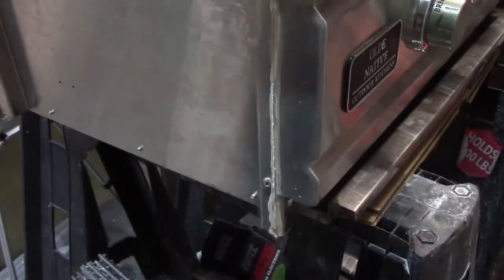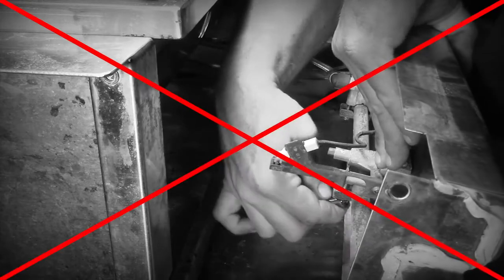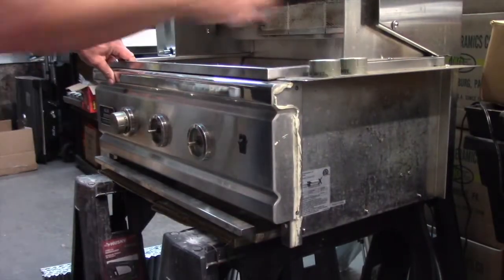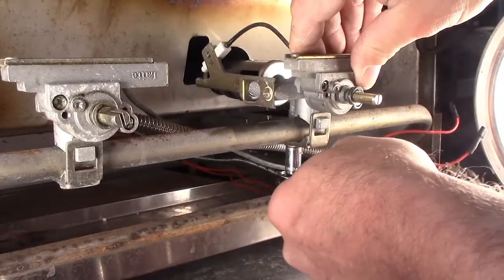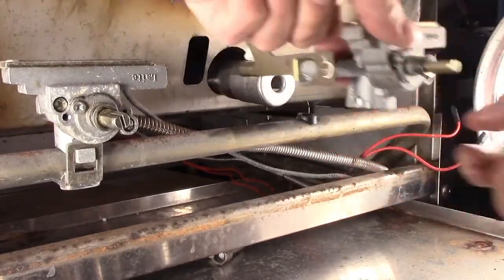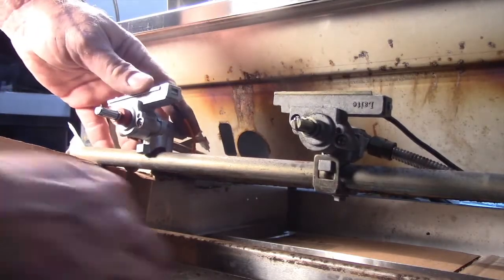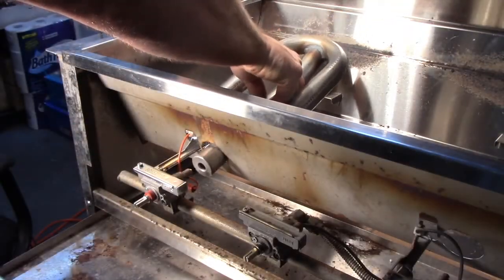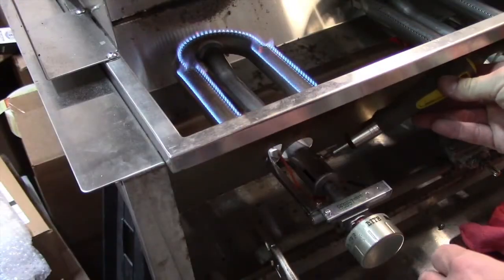Replace Control BBQ Grill Valve Emperor, Olde Native, Imperial Barbecue Models.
We have seen many models of Olde Native BBQ grills only the brand labels call the same barbecue an Imperial or an Emperor.   We have an Olde Native here to show the valve and burner installation but this will be the same in many models of the other brand models also.

The clamp-on valves are called "flame thrower valves" because the control valve has an extra orifice which only emits fuel while the knob is being pressed.  This function causes a small flame-thrower effect just next to the burner which turn off when the knob is not being pushed-in so the valve turns on the fuel to the burner and ignites the burner simultaneously.   Even though these control valves are not available from any of the manufacturers, replacements are readily available for these models.

For Any Assistance, Contact Majestic Grill Parts.